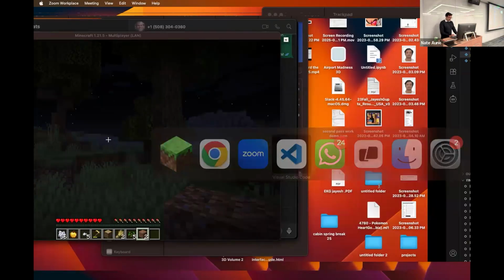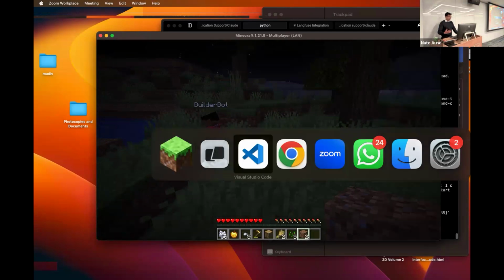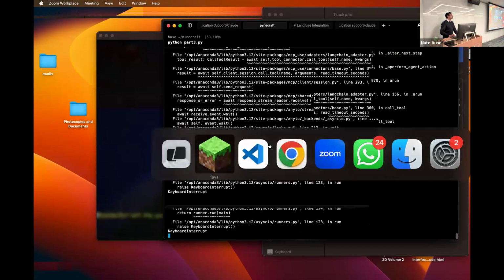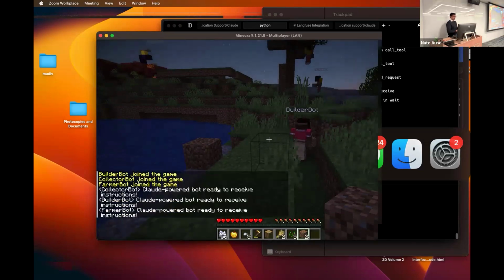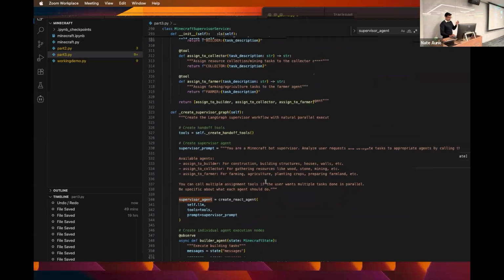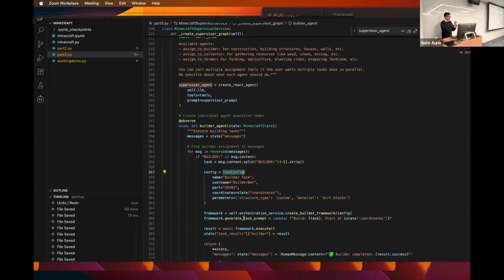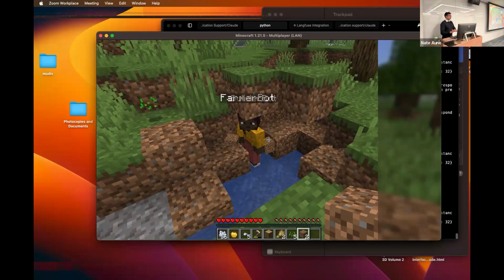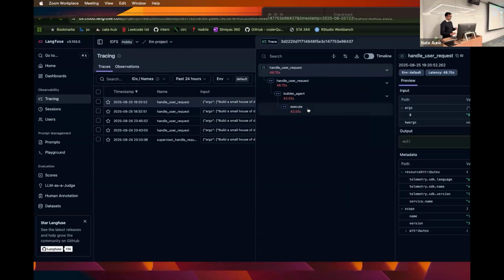LangGraph: Deterministic AI Workflows by Jayesh Gupta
Learn how to construct deterministic AI workflows with LangGraph, covering orchestration basics, step‑by‑step design, and practical implementation examples for real‑world applications.

I will be presenting how to build deterministic workflows using langgraph